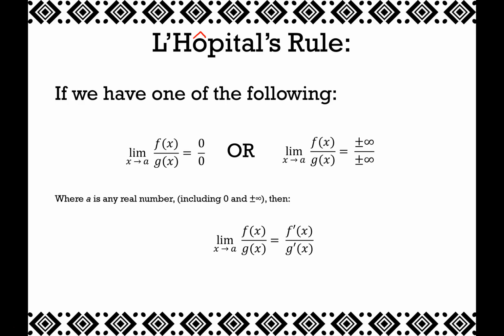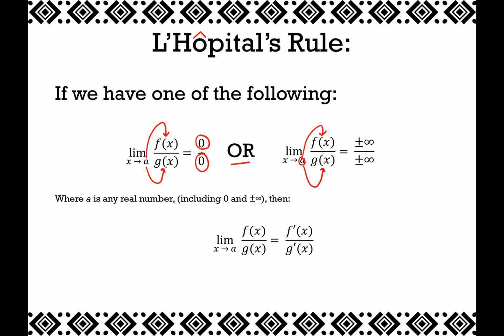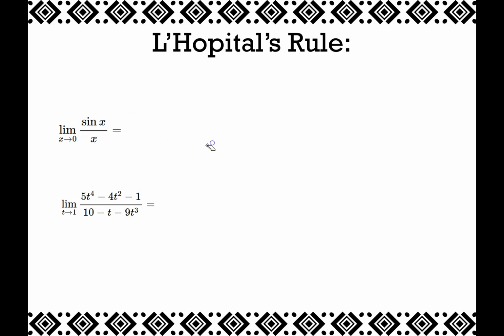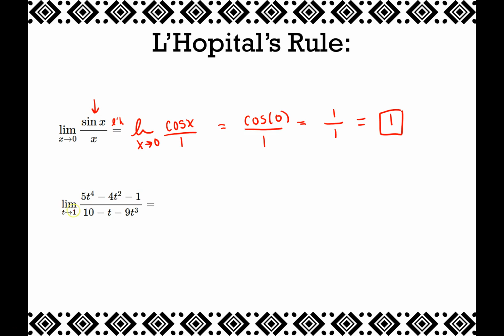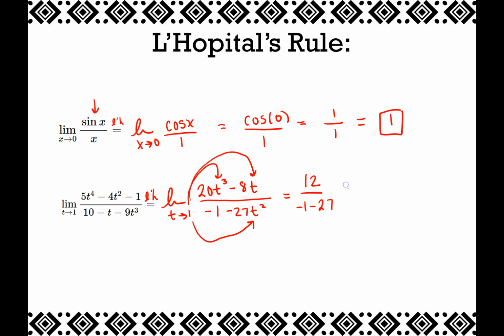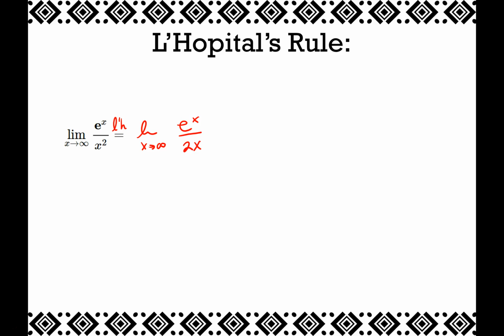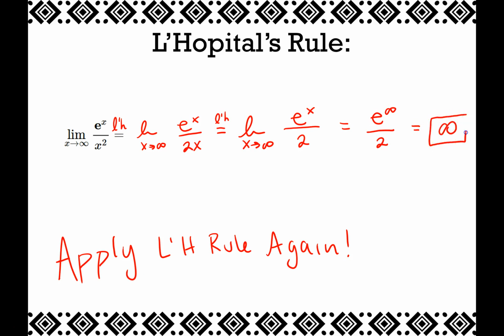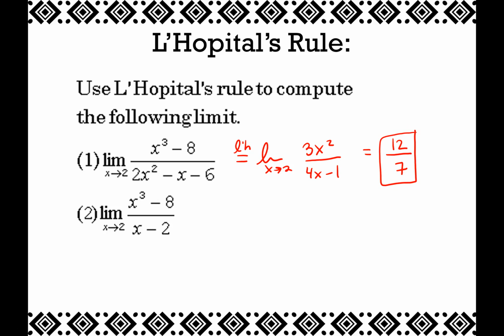18. L'Hopitals Rule